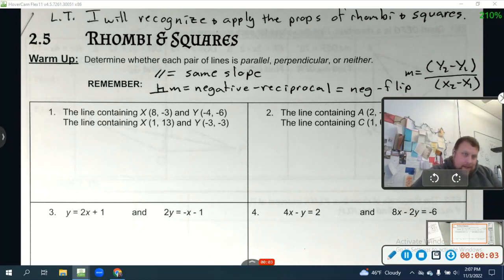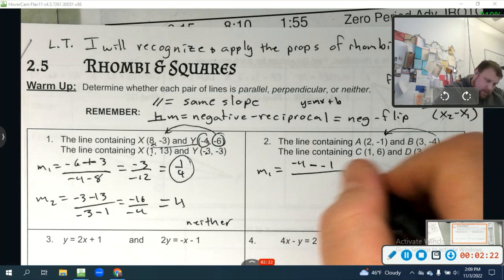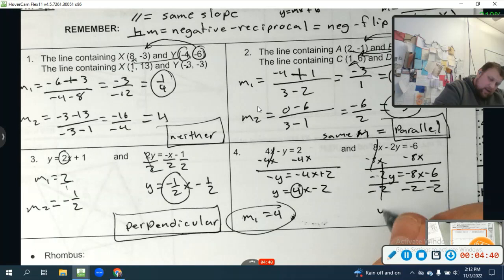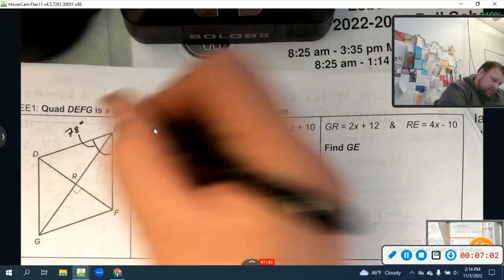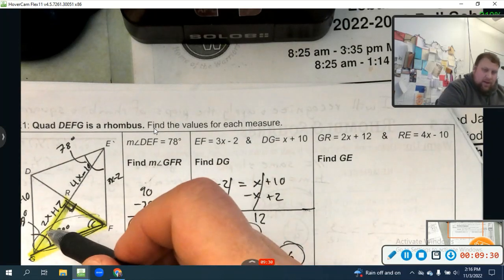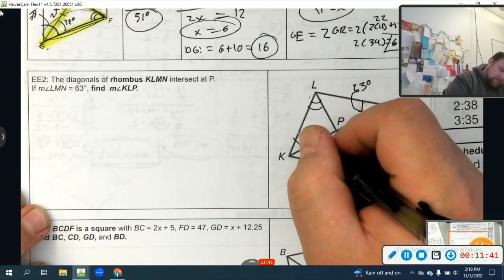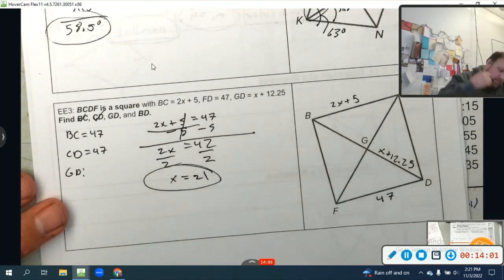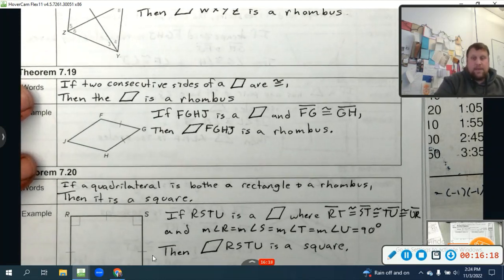Math 2: 2.5 Conditions for Rhombi & Squares